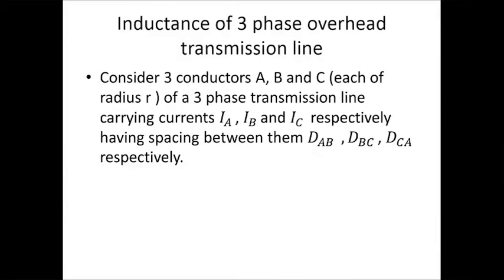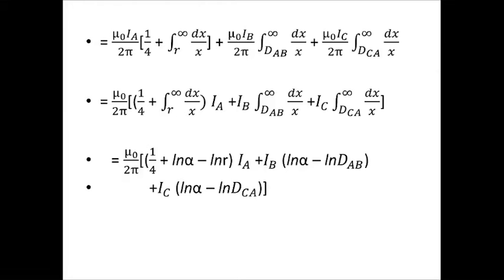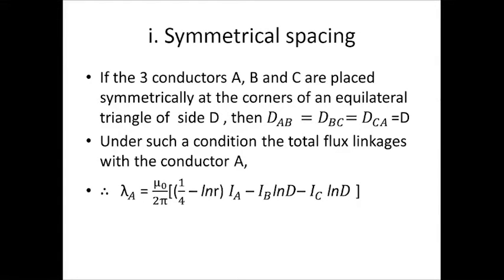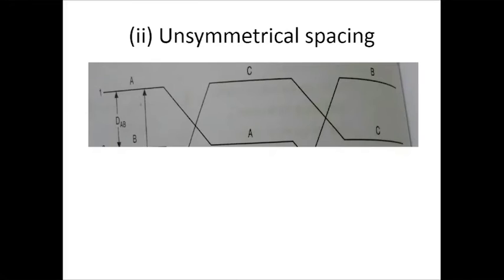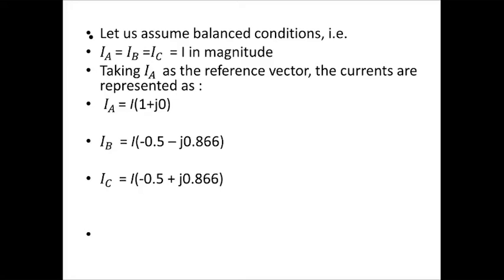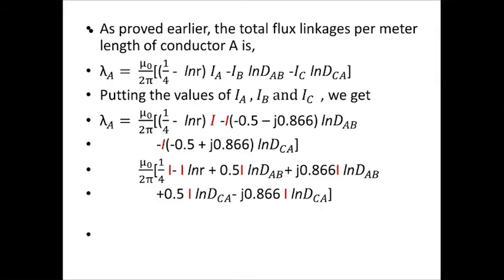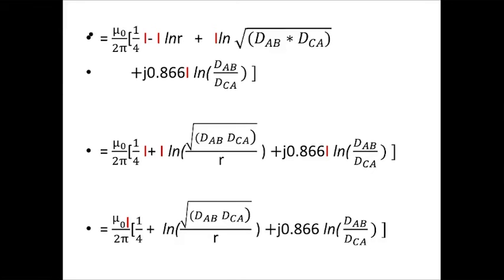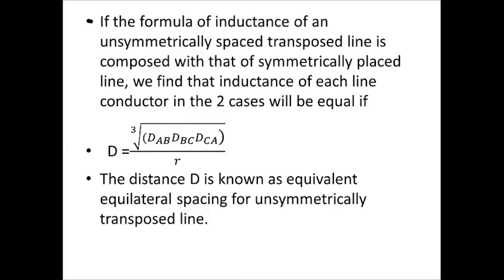KTU S3 MECH MINOR MOD 4 INDUCTANCE 3 PHASE SYSTEM